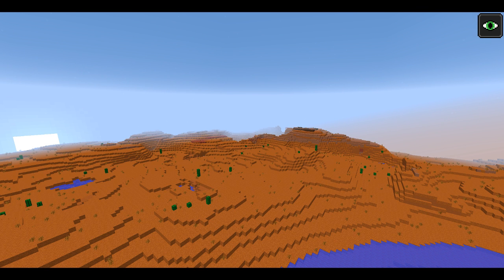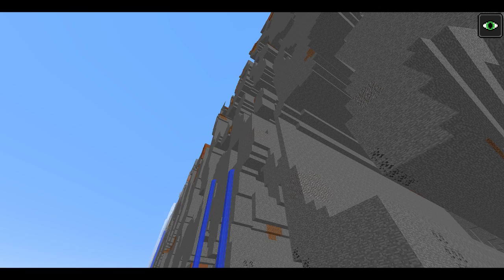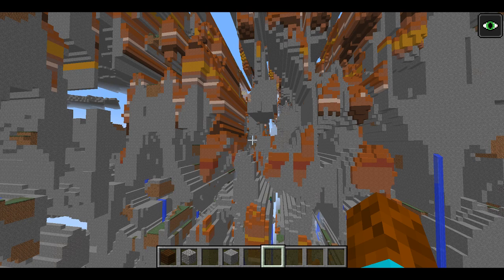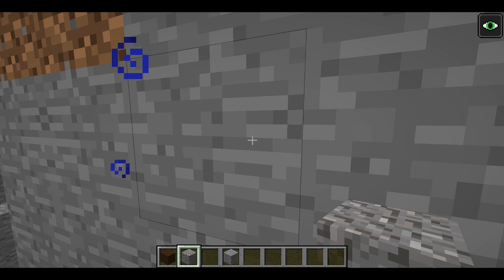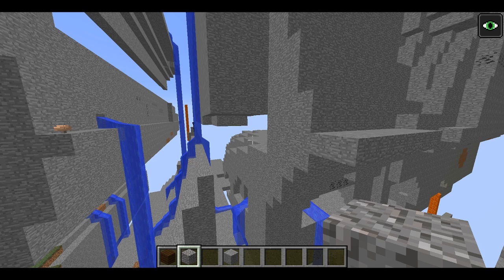Minecraft FarLands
Very sorry about lag. :(